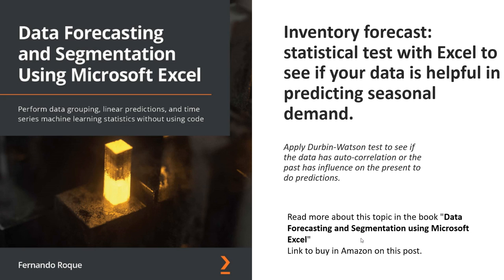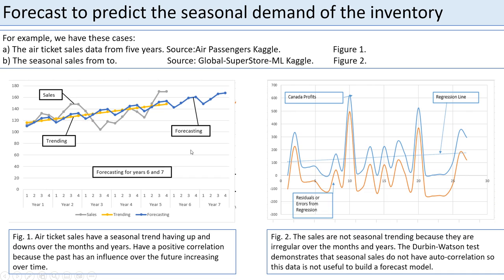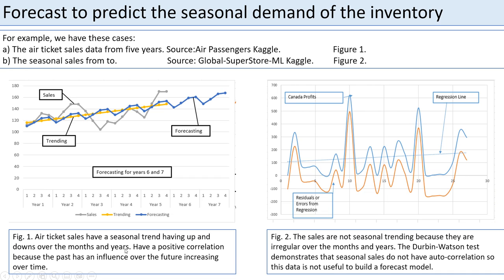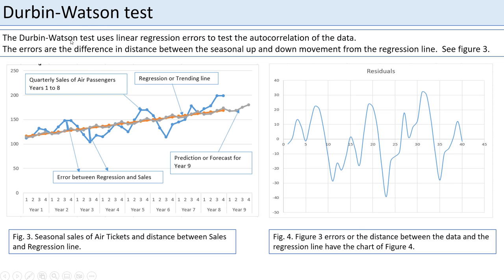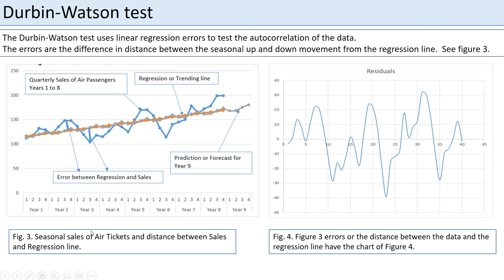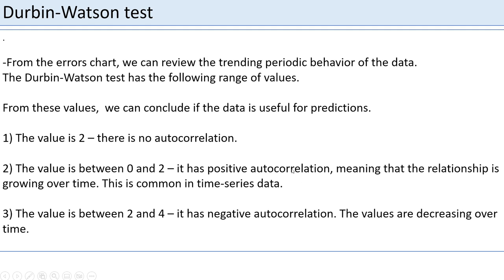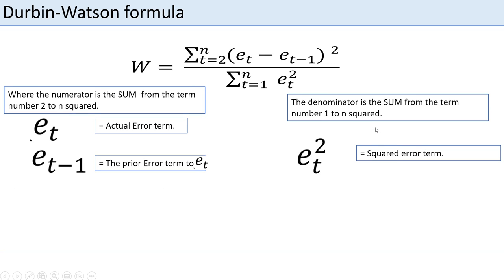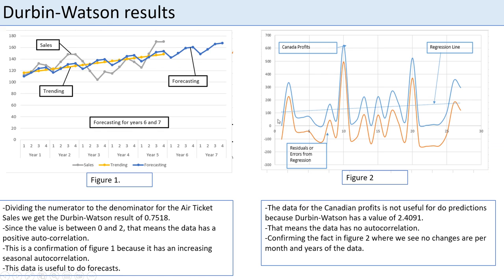Inventory forecast: statistical test w/Excel if your data is useful for predicting seasonal demand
Read more about this topic in the book "Data Forecasting and Segmentation using Microsoft Excel"
Link to buy in Amazon on this post.